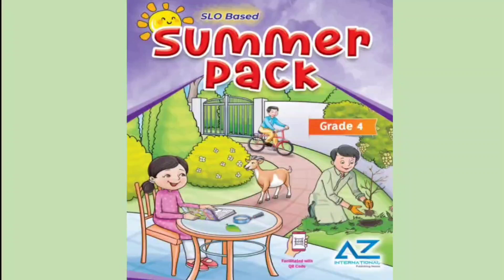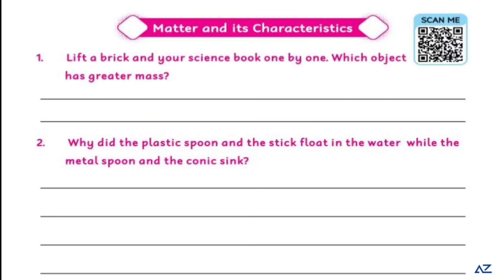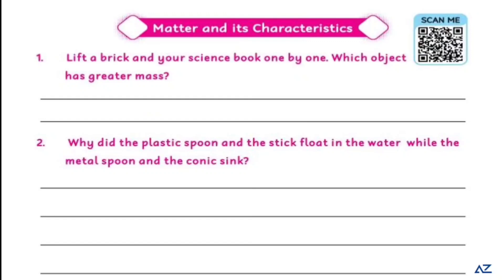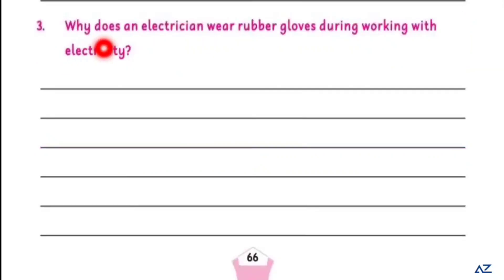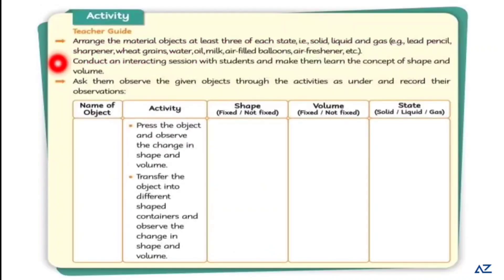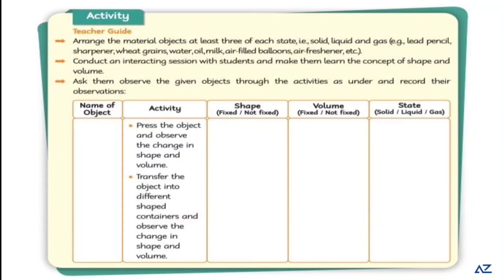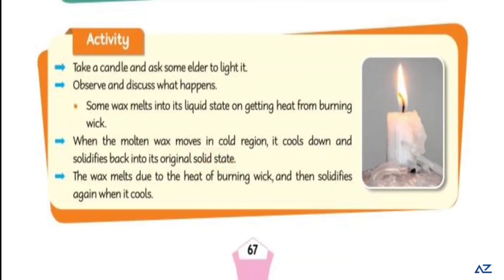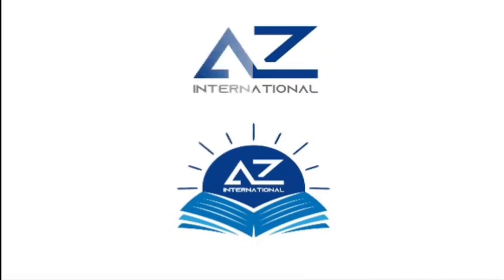Summer Pack for Class 4 - Science (pg # 66 - 67)